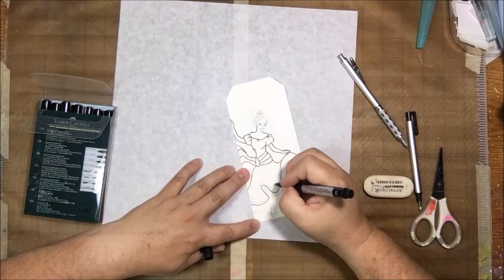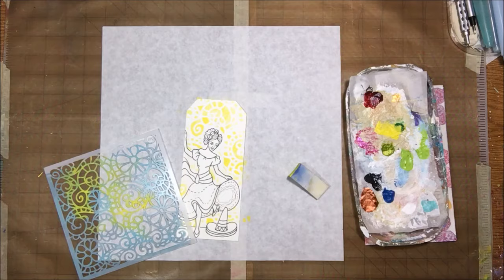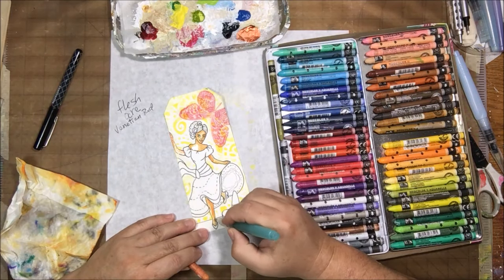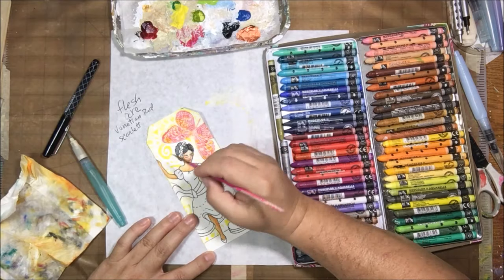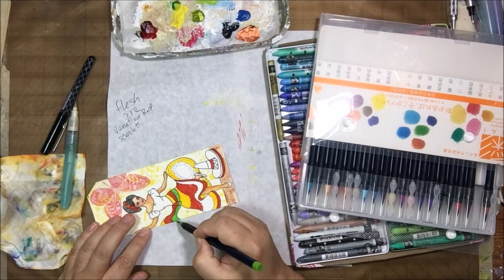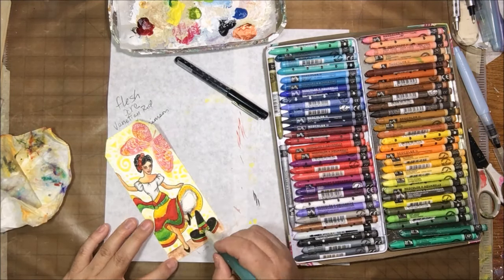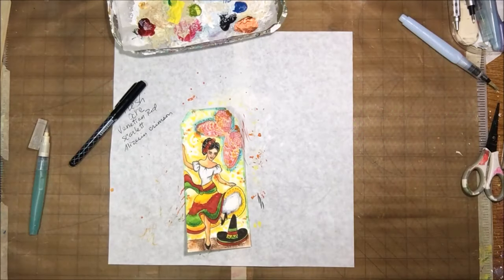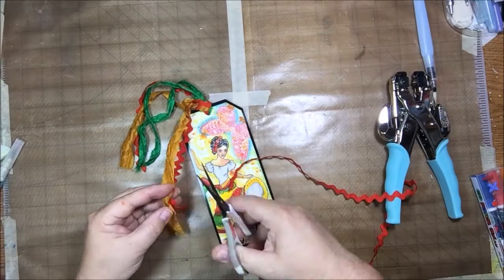InternationalArtAugust - Mixed Media Altered Tag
InternationalArtAugust is the August monthly event with the facebook group International Crafters. I made this mixed media tag featuring a Folklorico dancer from Mexico. Be sure to enter the hashtag InternationalArtAugust into your search bar to find more videos.

Mateirals Used:
Stencil – discontinued Julie Balzer
Dylusions paint, lemon
Akashiya Watercolor paper, 140 pd cold press
Mechanical pencil
Pitt pens
Aquash brush
Neocolor II crayons
Sai brush pens
White posca pen
Sari ribbon